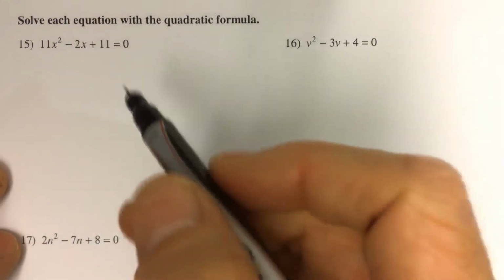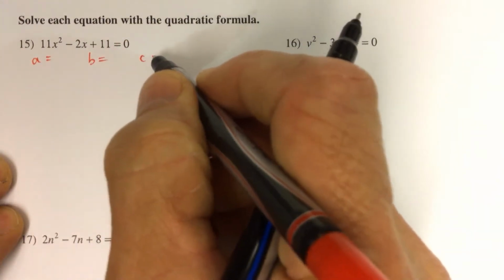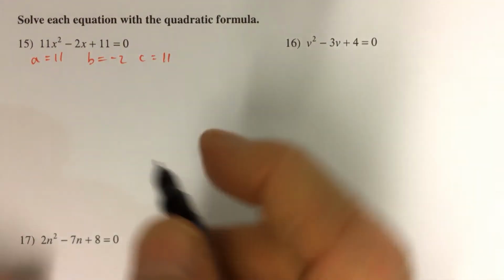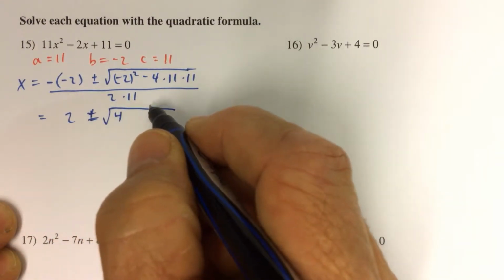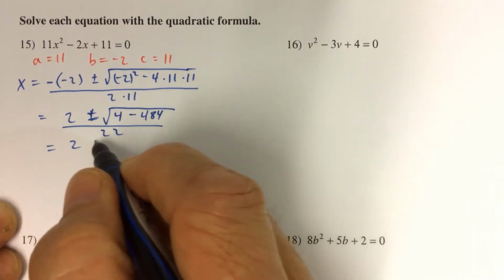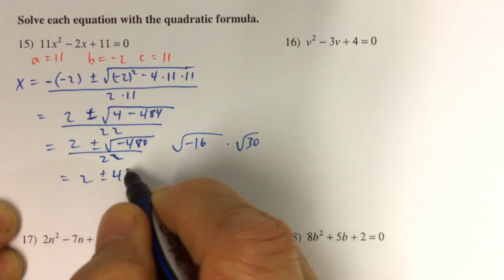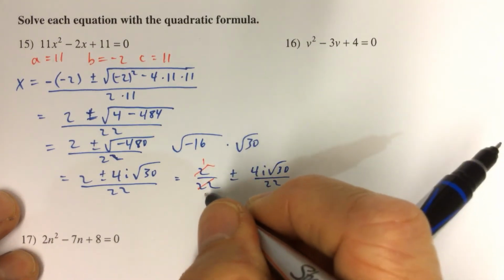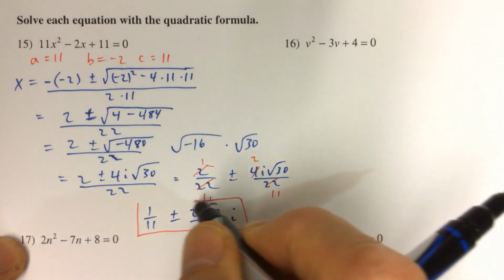A2 U2 Obj 10 hw #2 Solution to #15